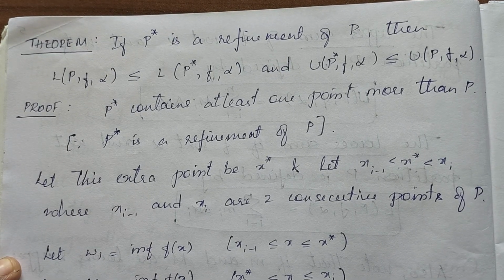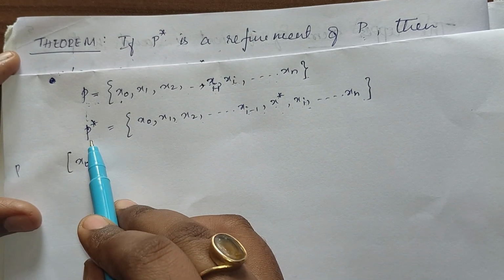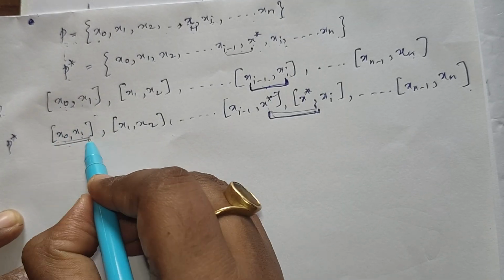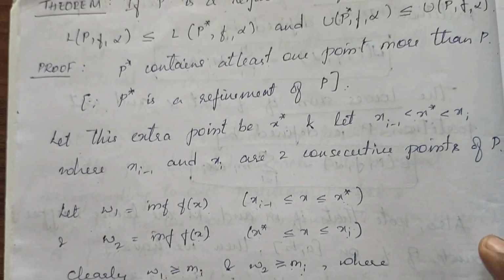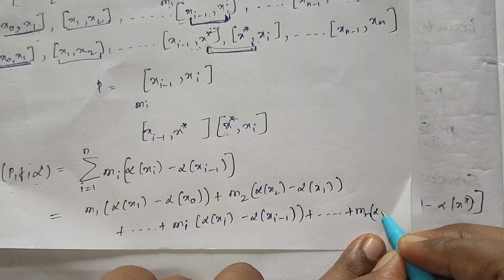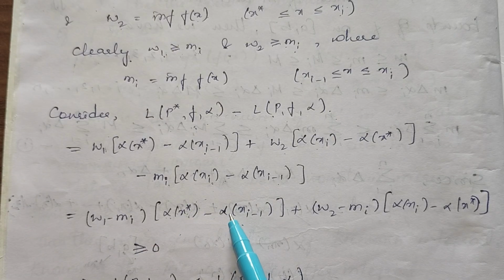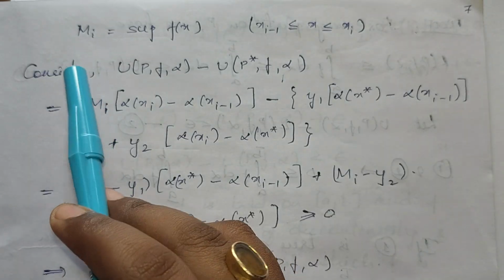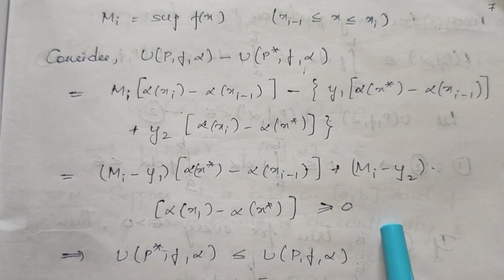L3 Real analysis II. If P* is a refinement of P then L(P,f,α)≤L(P∗,f,α) and U(P∗,f,α)≤U(P,f,α).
If f:[a,b]→R is a bounded function and α:[a,b]→R is monotonic increasing, then for any partitions P and P* of [a,b], with P* a refinement of P, we have:

L(P,f,α)≤L(P∗,f,α) and U(P∗,f,α)≤U(P,f,α).